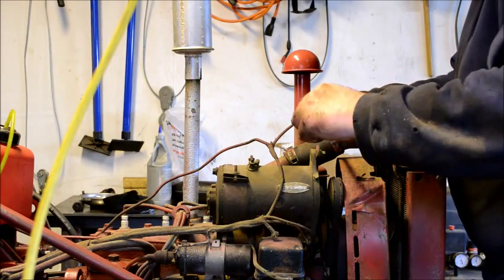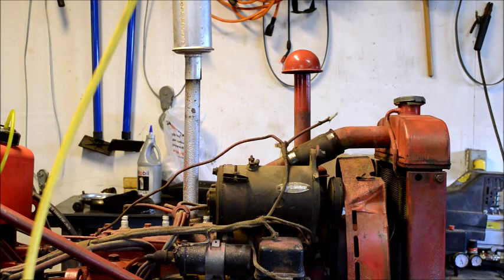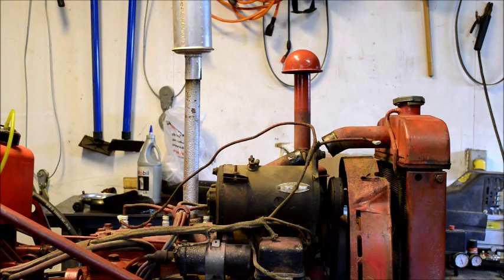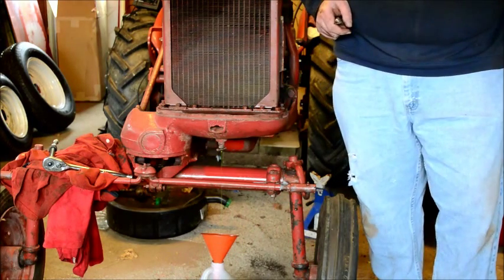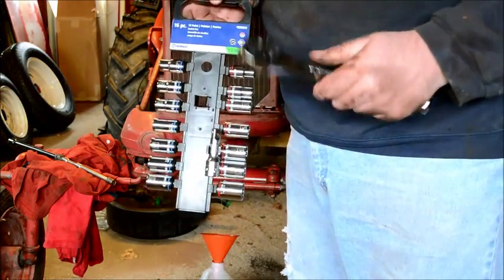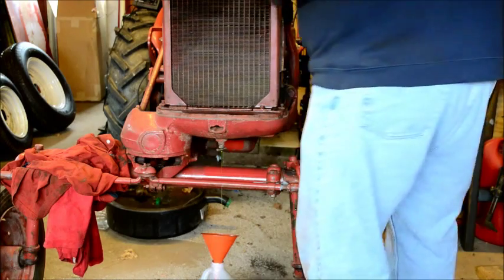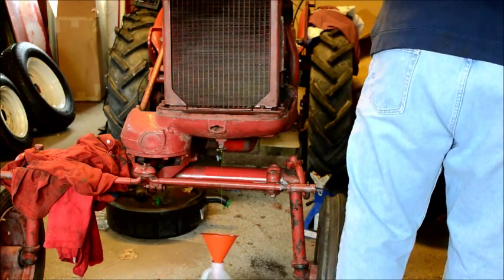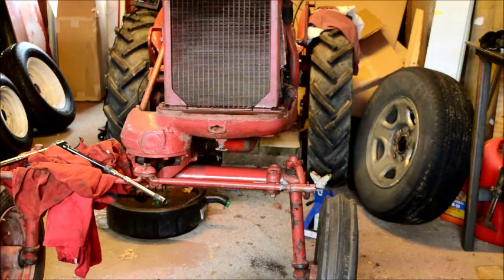1953 Farmall Cub Radiator Replacement Part II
Still waiting for the coolant to trickle out. Doing what I can in the meantime.